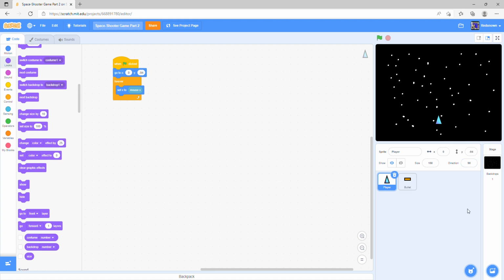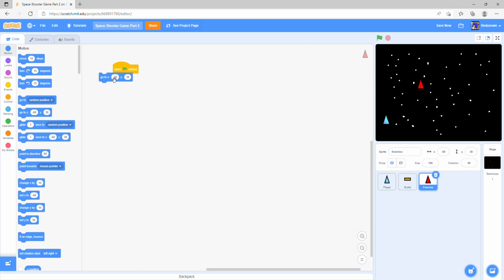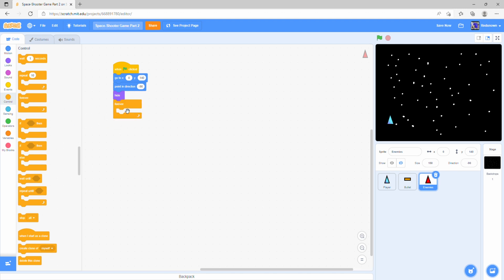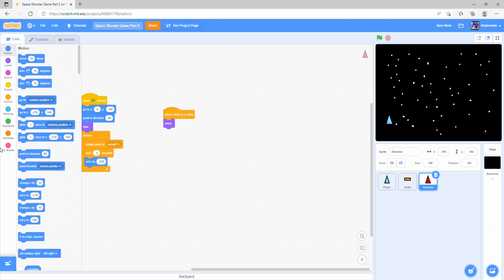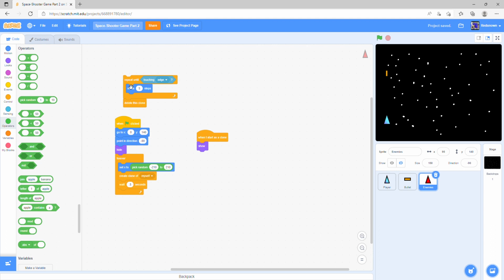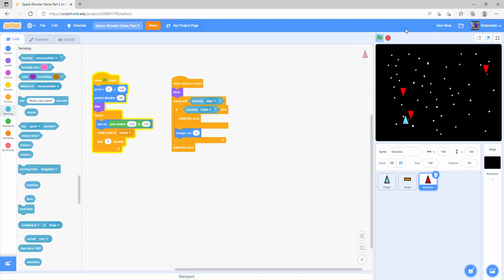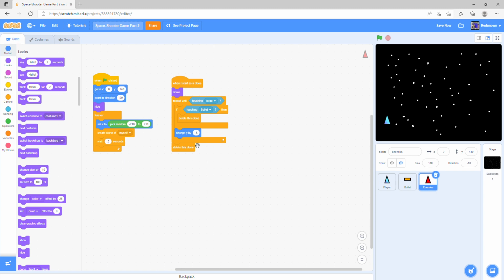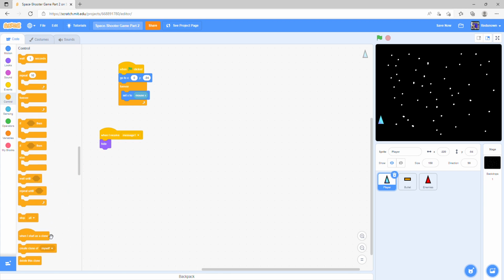How to make a Space Shooter Game Part 2 on Scratch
Please follow my scratch account and also follow unown-x.